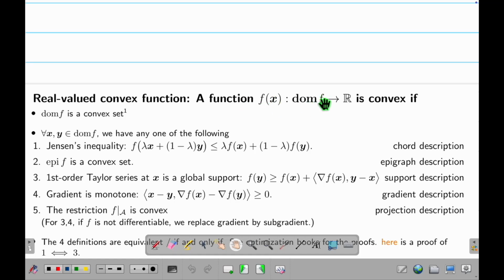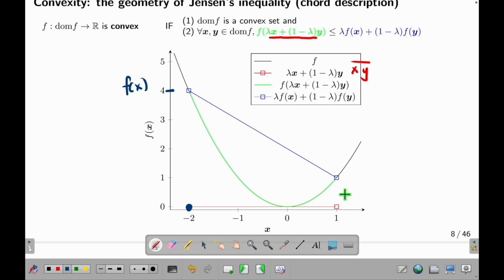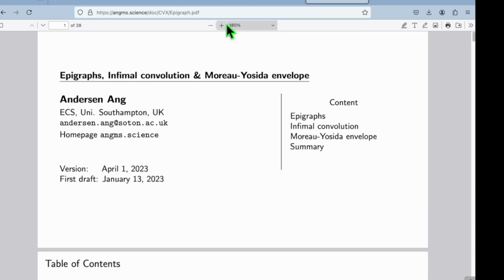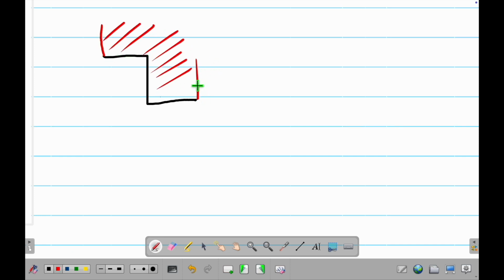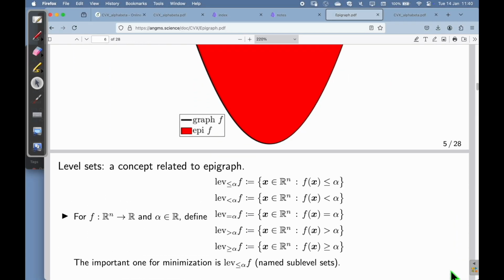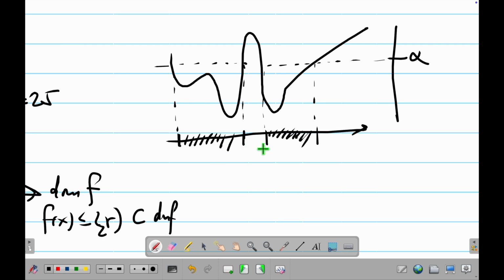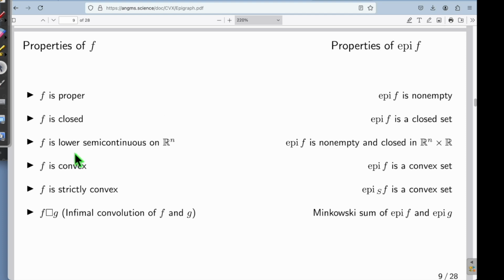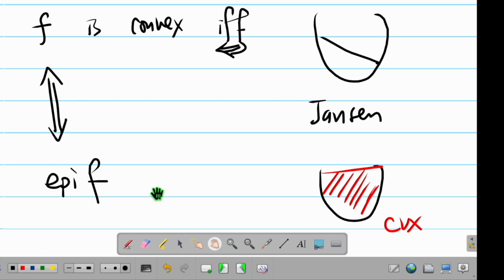Bari 4b Convex function, part 1